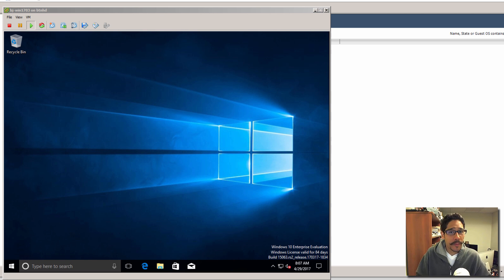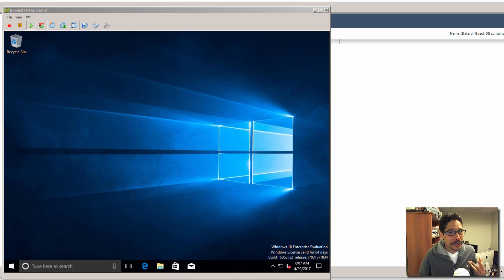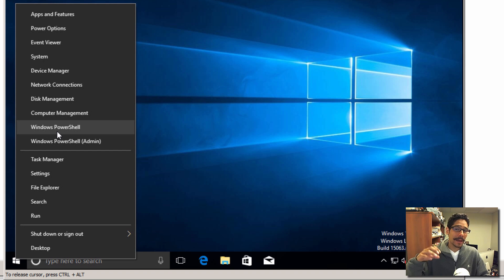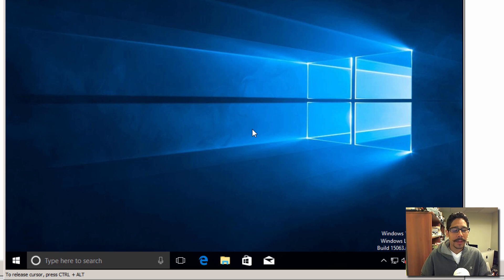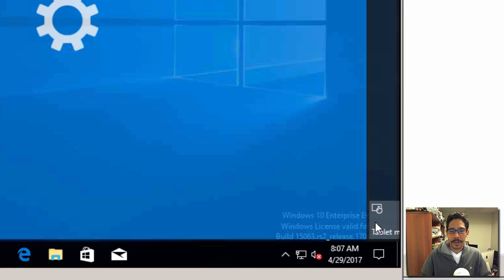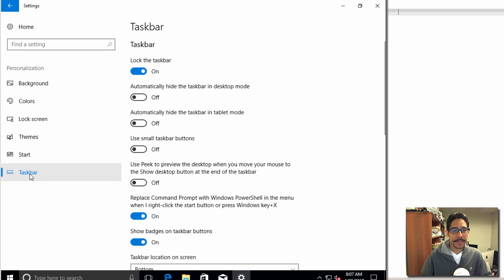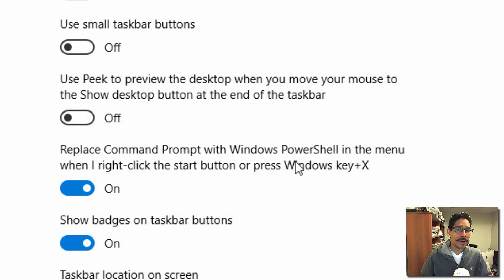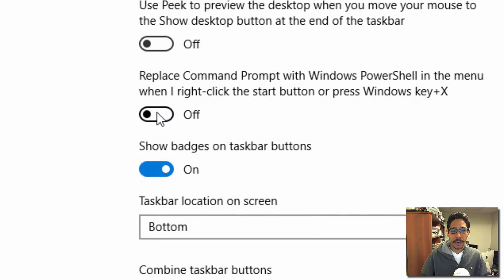Put the Command Prompt Back On The Start Menu in Windows 10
Bringing back command prompt within Windows 10 Creators Update. Microsoft replace the command prompt with PowerShell on the Power Users menu when you press Windows+X or right-clicking the Start menu.